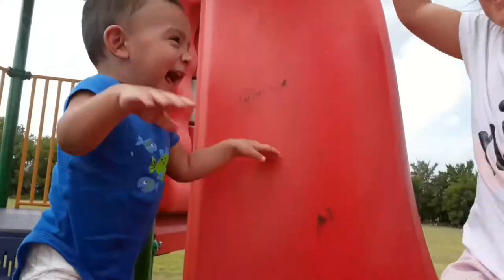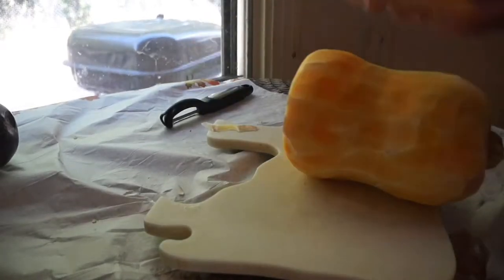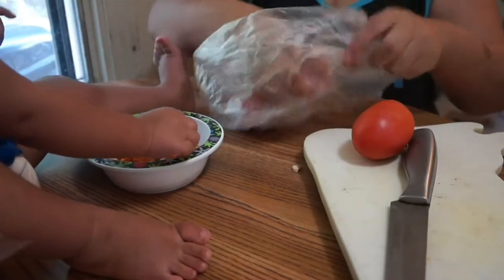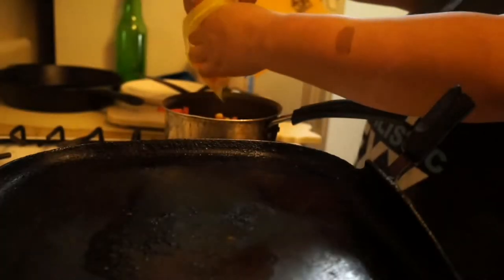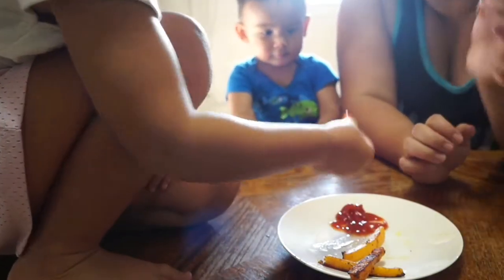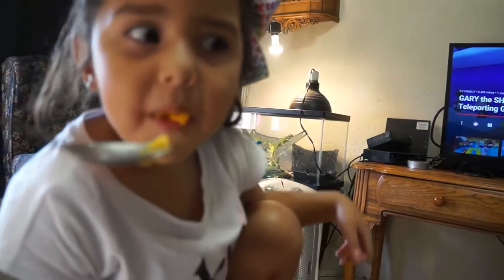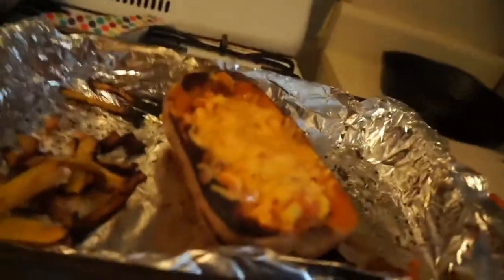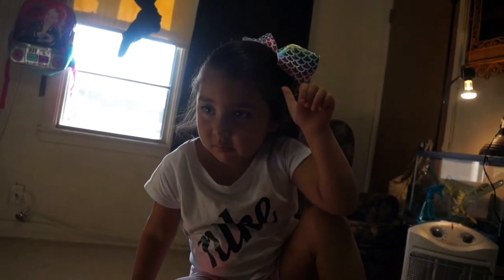Eating and making Butternut Squash for the first time| Jessica grimes